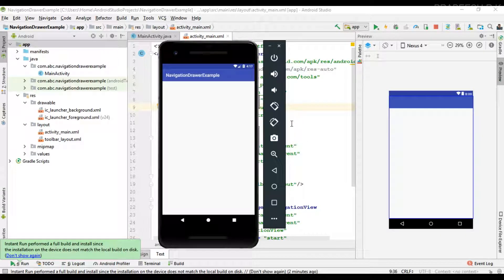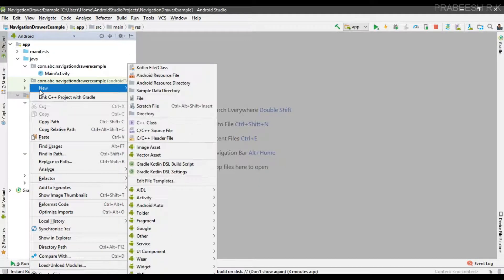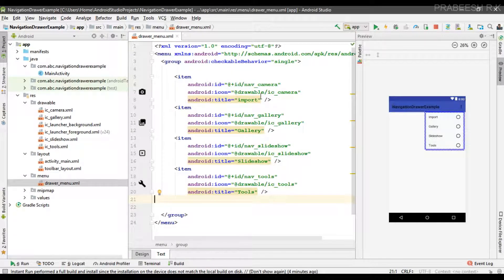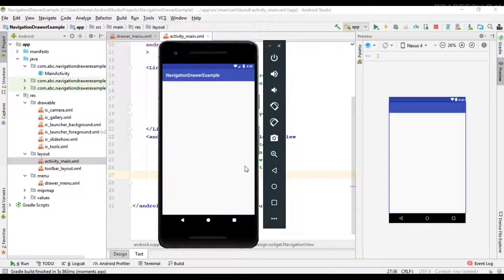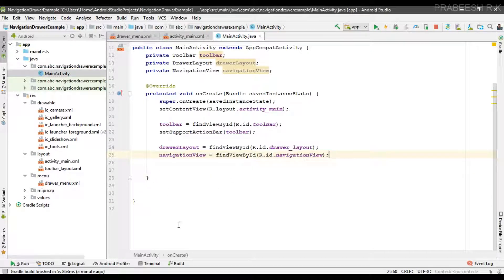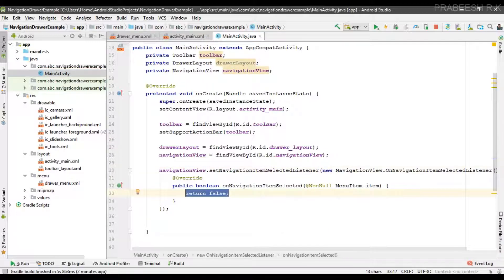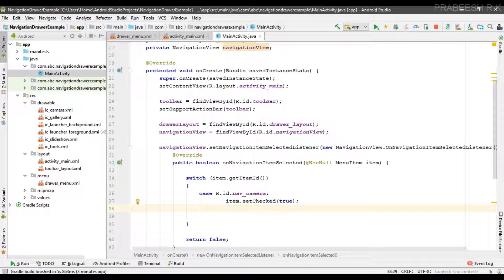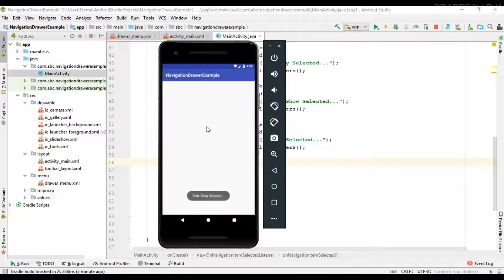Android tutorial (2018) - 55- Add Menu items for the Navigation Drawer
In this video we are going to learn about how to add menu items to a navigation drawer in your android app. This video also demonstrate how to handle the click events of menu item on the NavigationView.

You have to create a separate menu resource xml file for specifying the menu items, and then you can add the menu items to the nav drawer by using menu xml attribute.